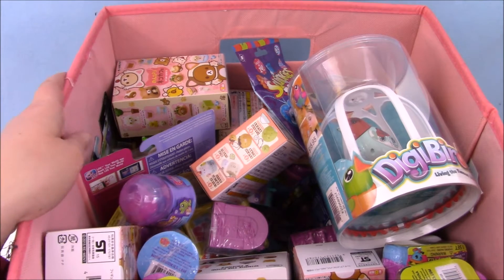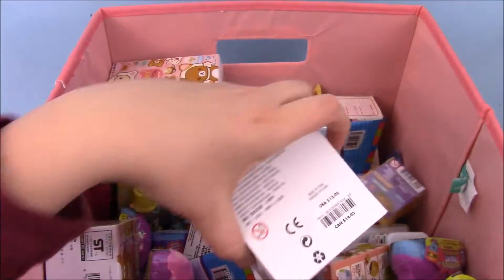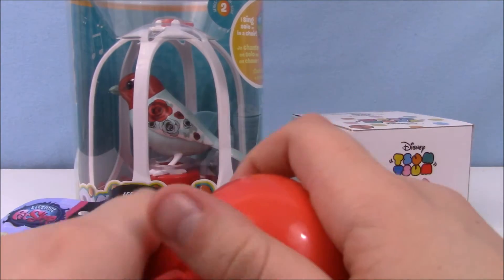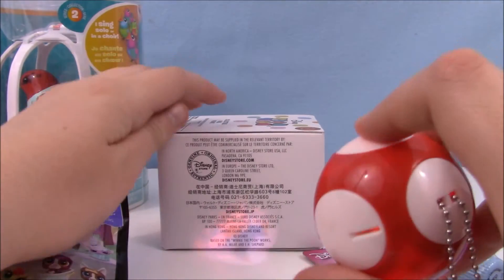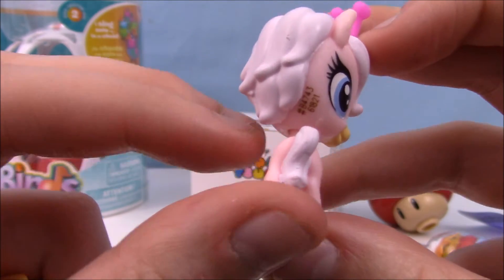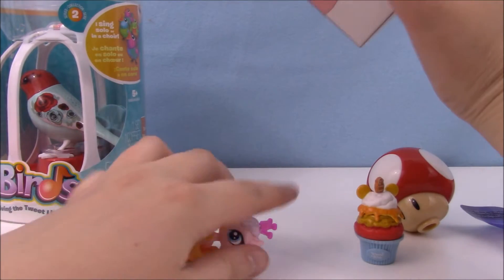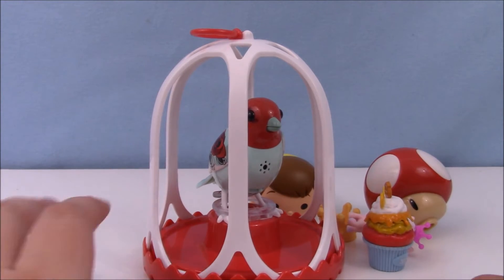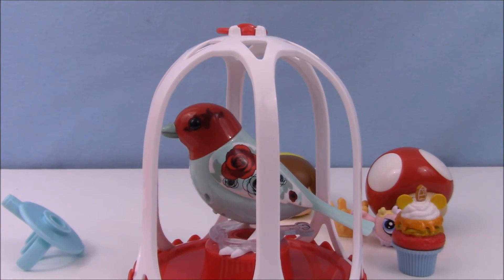Random Blind Bag Bin Episode 12! DigiBirds, Winnie the Pooh Tsum Tsum, LPS, Super Mario Toy Review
Hey guys! Today I have some awesome toys to show you all! I hope you have a great weekend!

blind bags
mystery toys
surprise
blind box
unboxing
toy opening